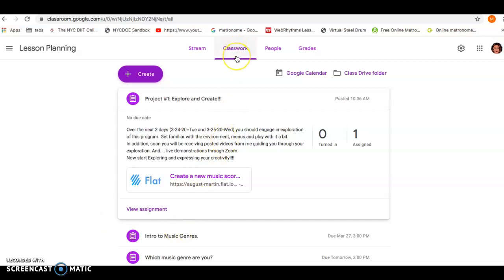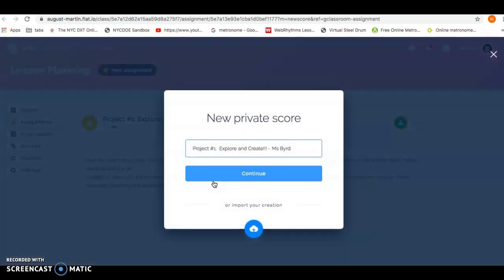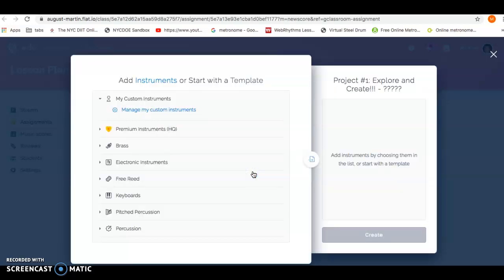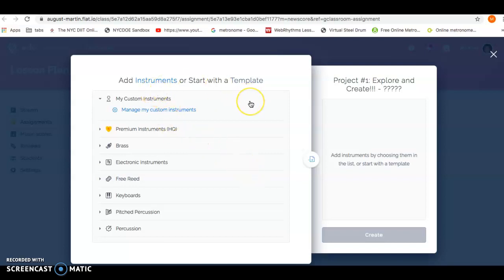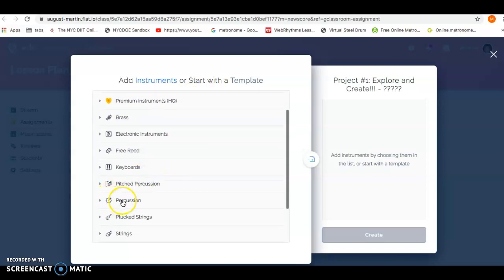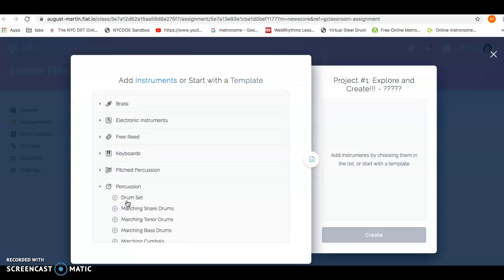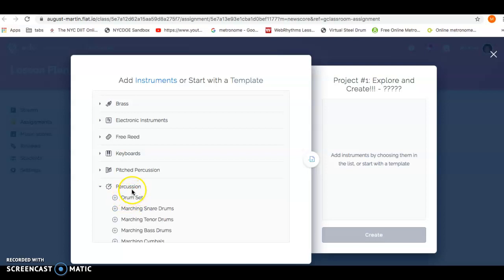AMHS - Project #1 - Step 1 = Set up your Flat Score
This tutorial will show you how to select the "Drum Set" staff to begin exporing and creating your score.